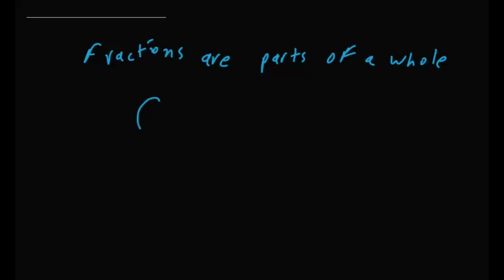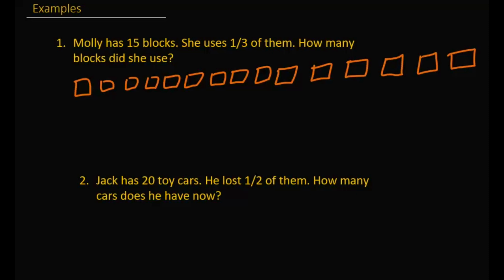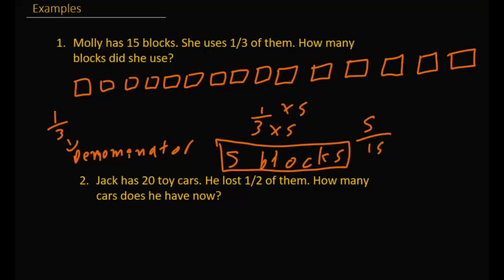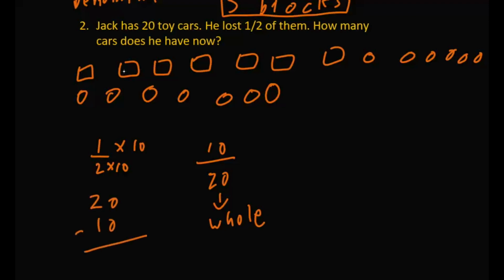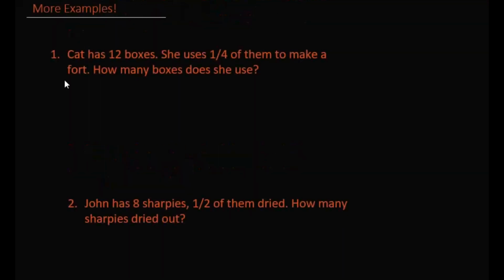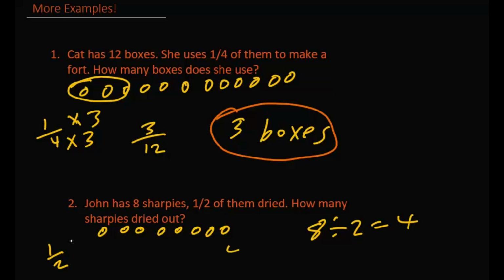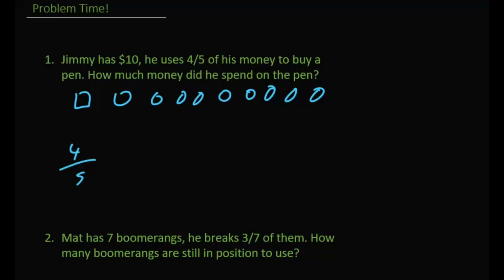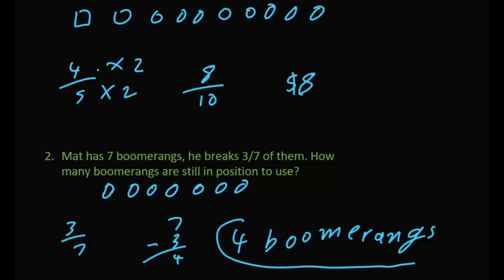09-04: Fractional Parts of a Set | 3rd Grade | SS Multimedia